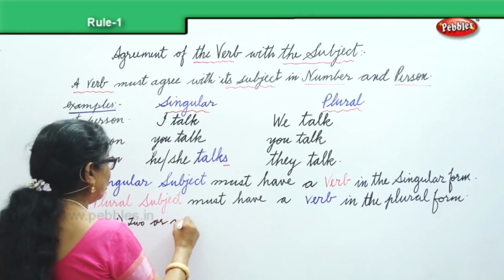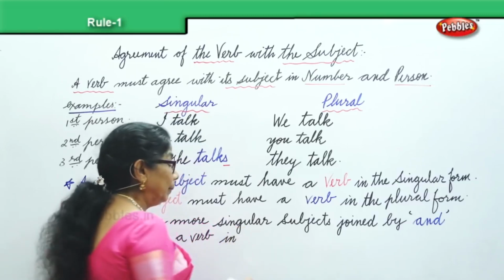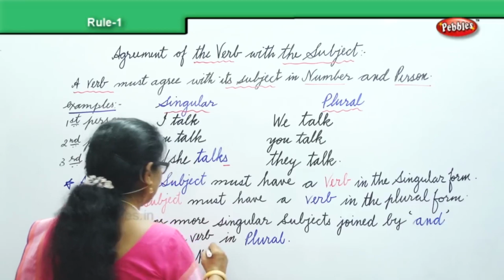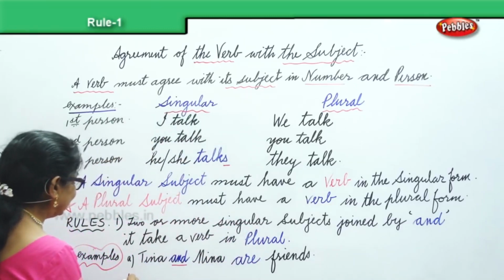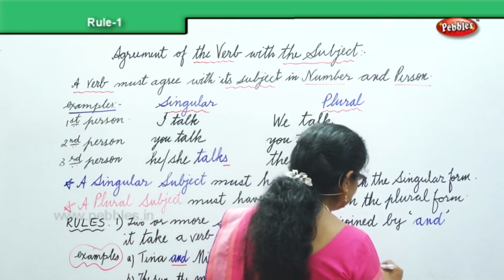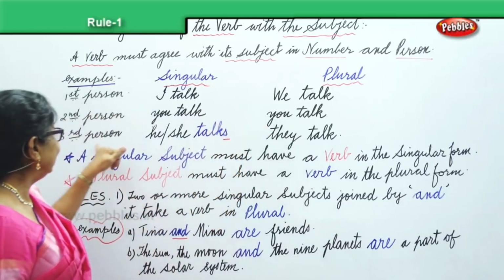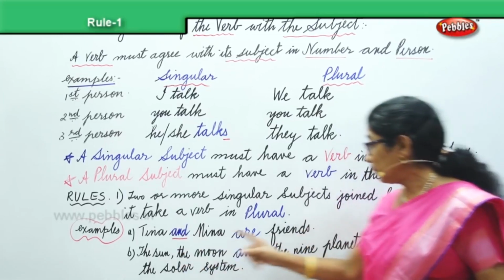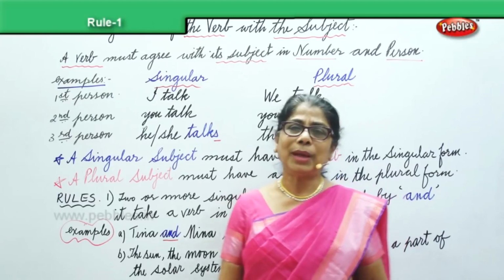Learn Grammar | Rules 1 - Agreement of the verb with the Subject | English Grammar for Beginners